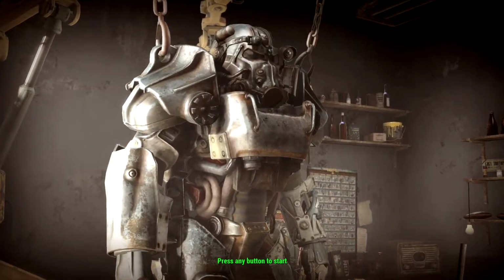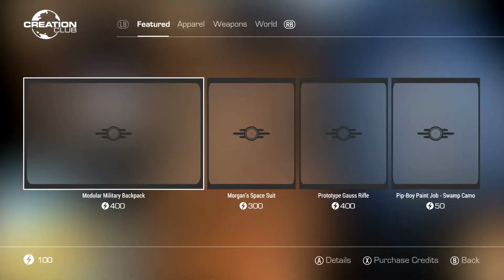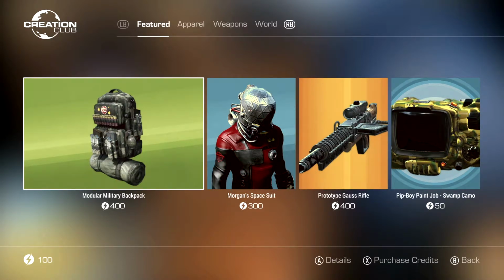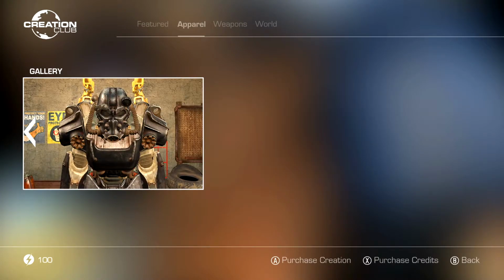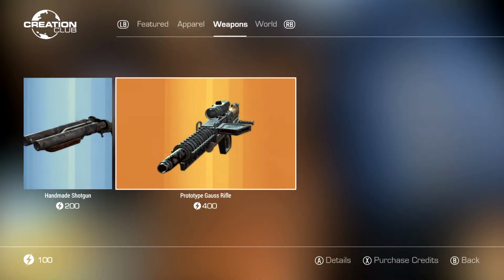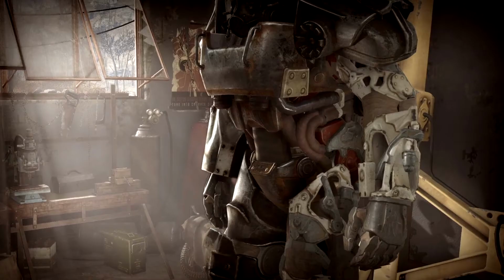Fallout 4 - Update 1.10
Here's what i know about the latest Update for Fallout 4 1.10 and my experience when i installed it

As of right now, there aren’t many options but here’s a breakdown of what you can purchase from the Fallout 4 Creation Club right now:

    Hellfire Power Armor: 500 Credits
    Chinese Stealth Armor: 400 Credits
    Prototype Gauss Rifle: 400 Credits
    Modular Military Backpack: 400 Credits
    Morgan’s Space Suit (Prey): 300 Credits
    Modern Furniture Workshop Pack: 300 Credits
    Horse Power Armor: 250 Credits
    Handmade Shotgun: 200 Credits
    Power Armor Onyx Paint Job: 100 Credits
    Pip-Boy Swamp Paint Job: 50 Credits
    Pip-Boy Chrome Paint Job: 50 Credits
    Pip-BoyOnyx Paint Job: 50 Credits

Bethesda and its partners will deliver brand new content throughout the year so be on the lookout in the months ahead.